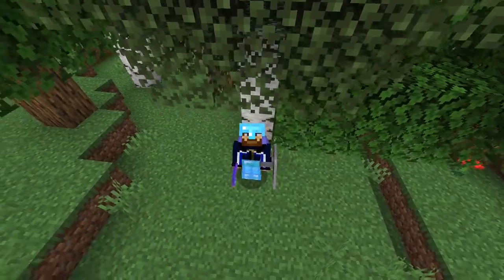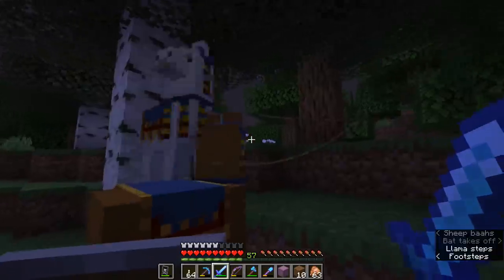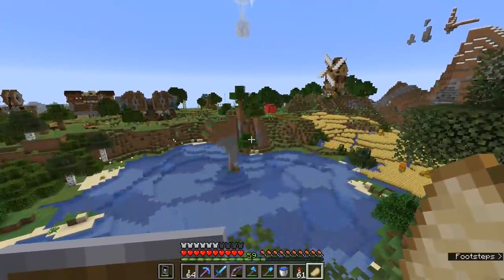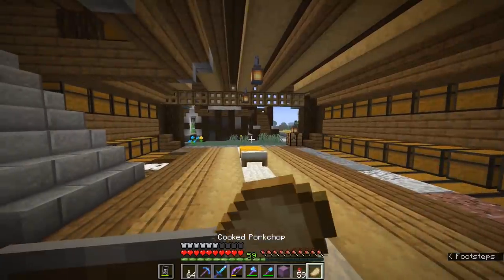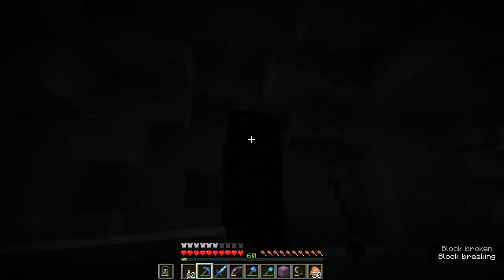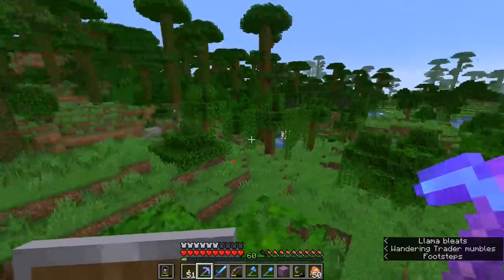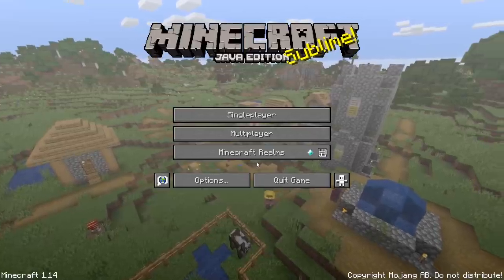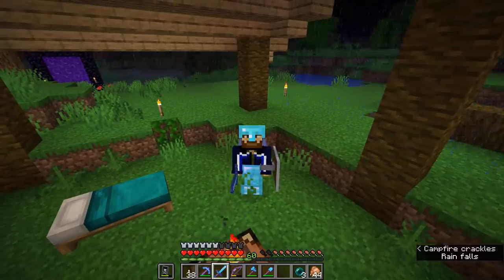Wandering Trader & A New Project! ▫ The Minecraft Survival Guide (Tutorial Lets Play) [Part 133]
The Minecraft Survival Guide continues! In this tutorial I take a look at the Wandering Trader mob, which is new to the Village and Pillage update and has a wide variety of rare trades! We also head out to a new area to start a brand new village project...